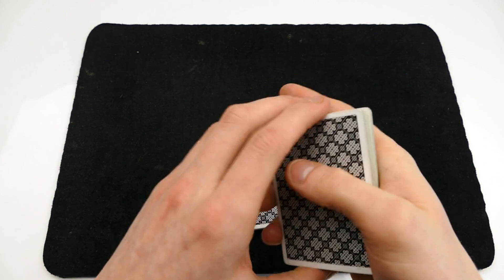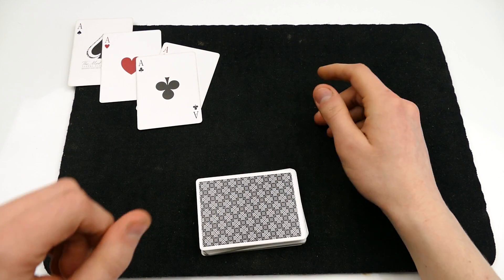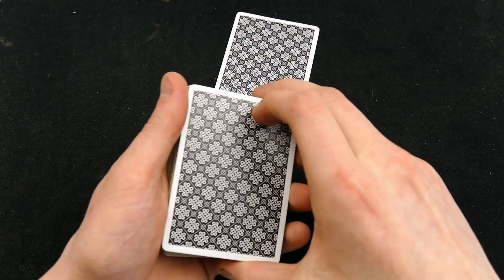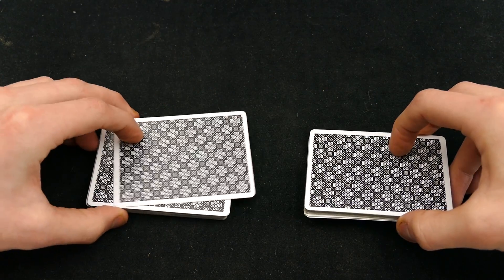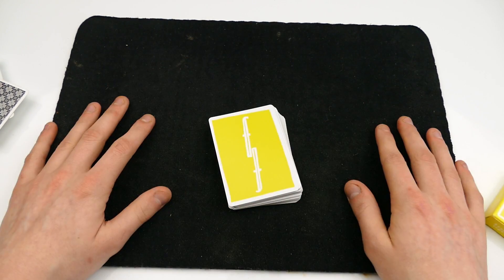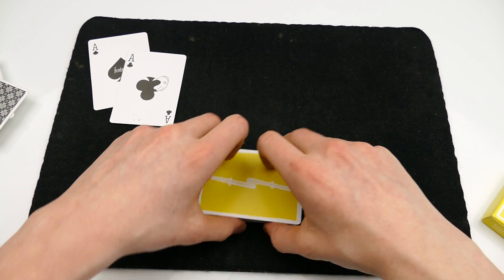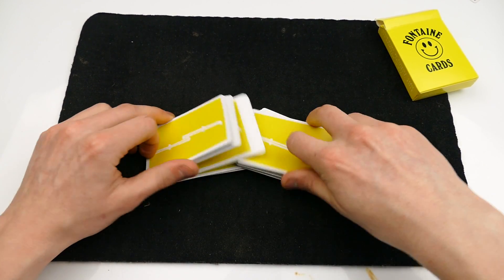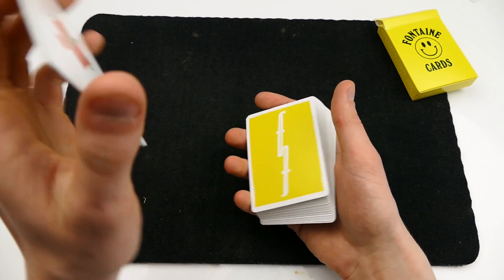Surprising Card Trick - Tutorial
Learn this really fast, surprising, and powerful card trick!